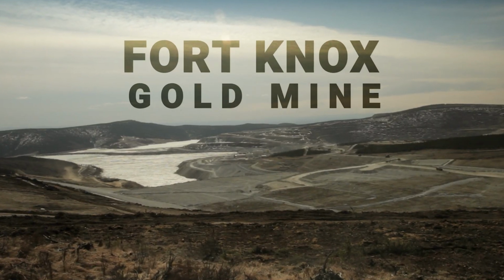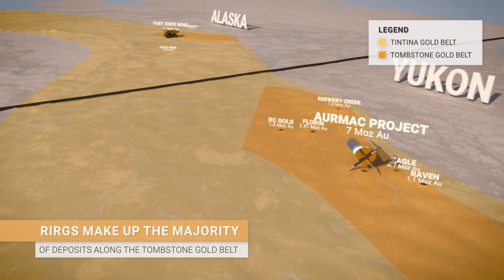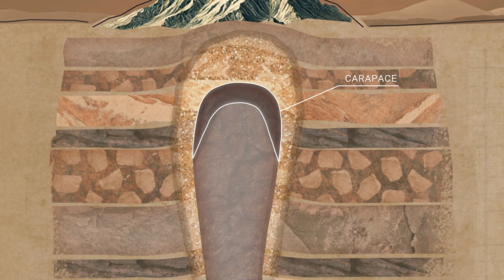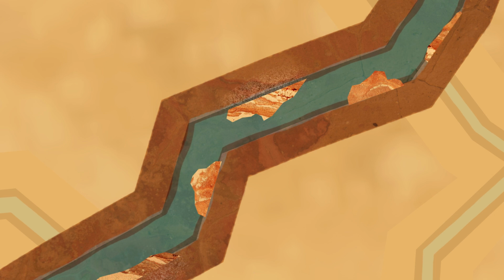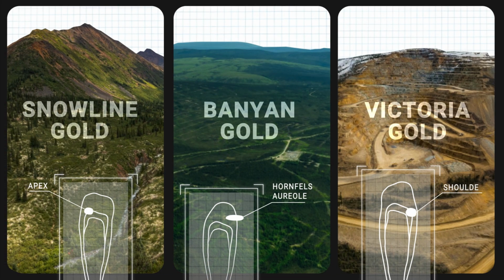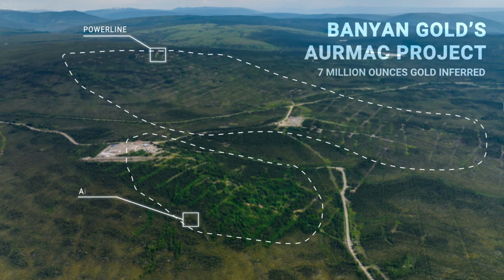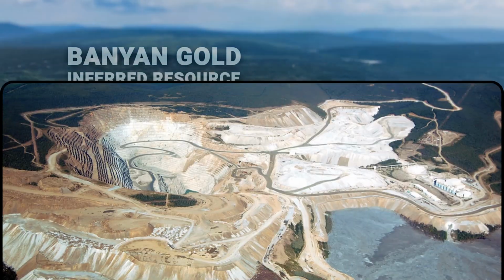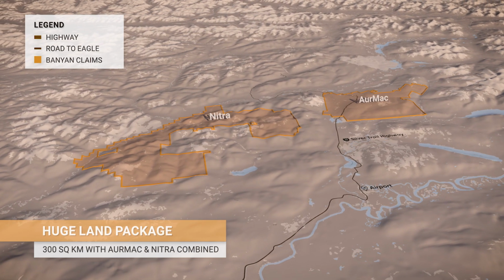Banyan Gold Intrusive Animation